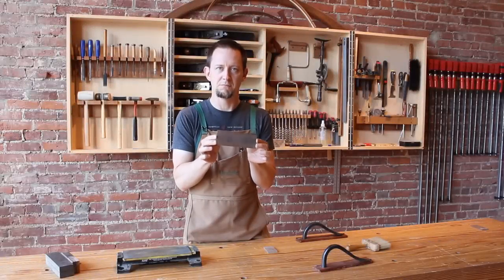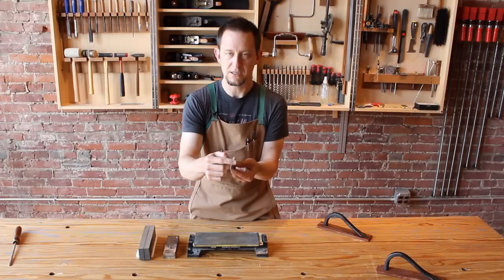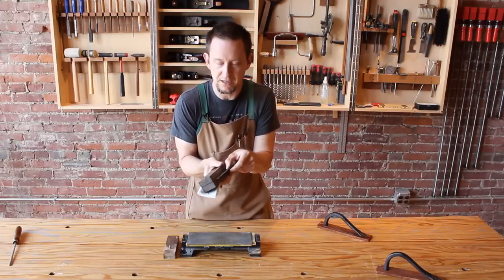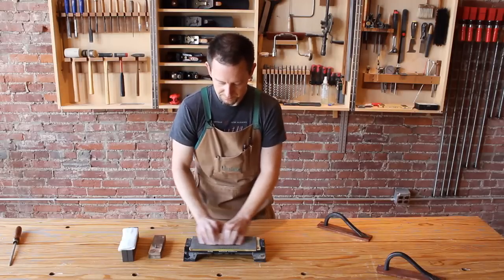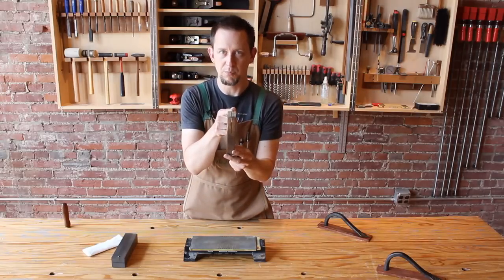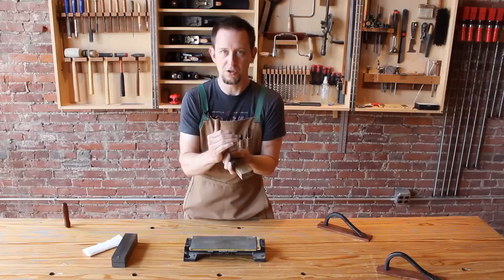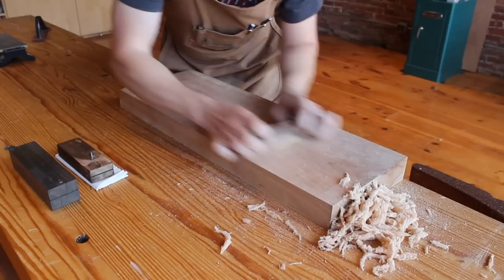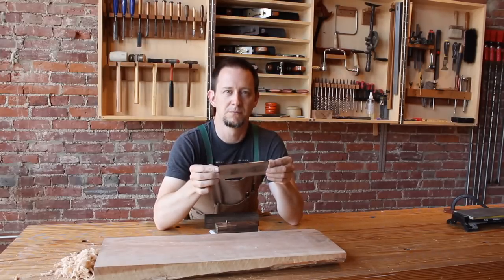Sharpening the Card Scraper for Woodworking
Card scrapers are one of the most versatile tools in the furniture shop, but sharpening them seems like voodoo for so many woodworkers. This is a demonstration of the simple, repeatable, process we use in our shop to sharpen card scrapers.